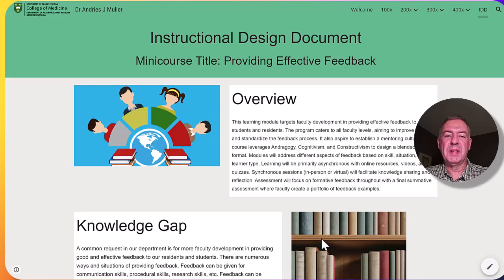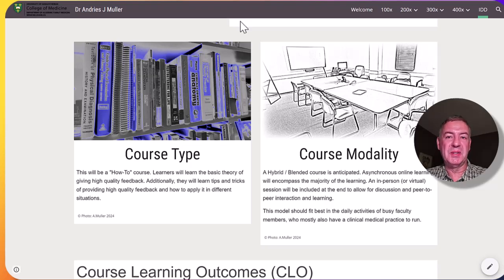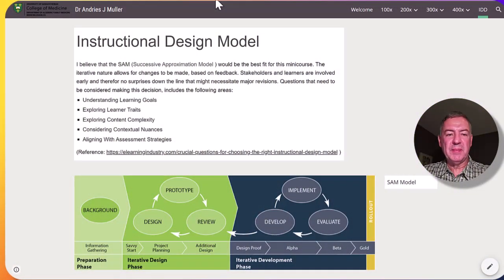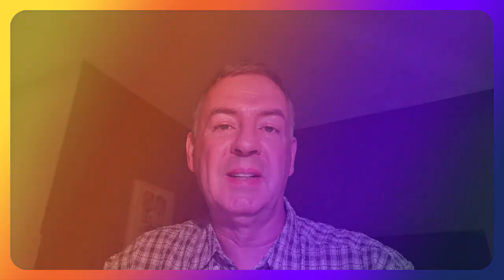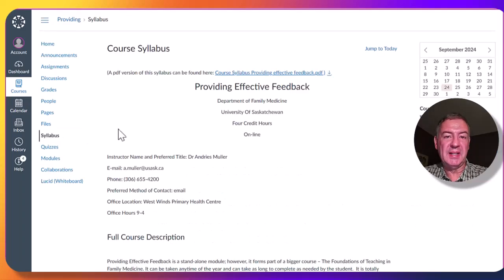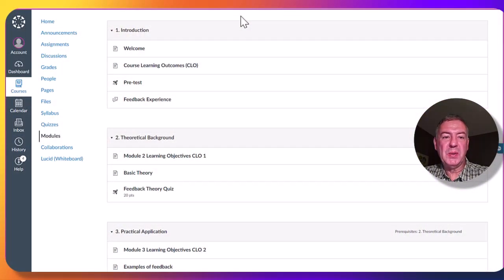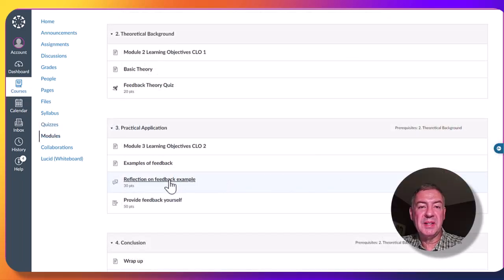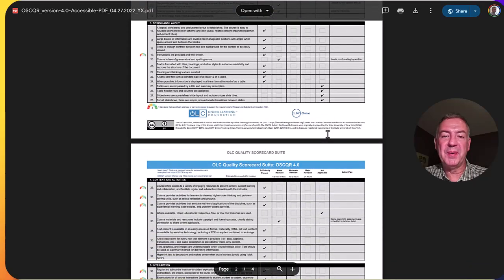Capstone project presentation